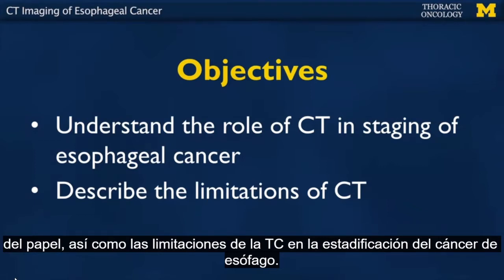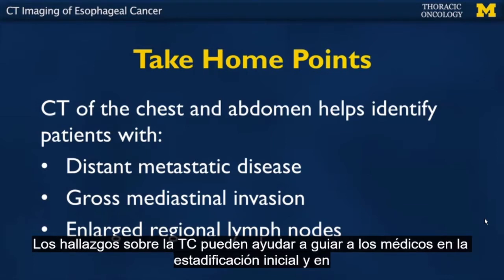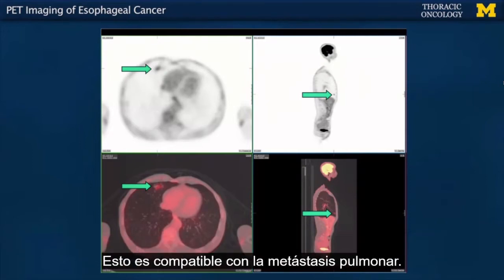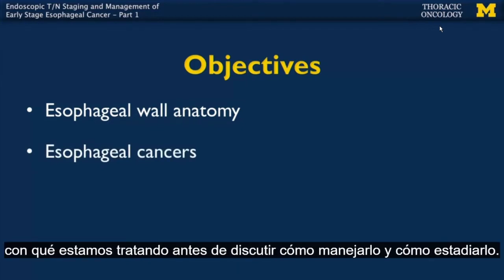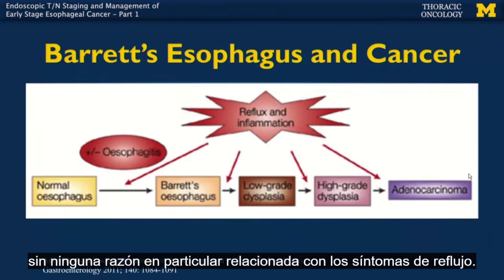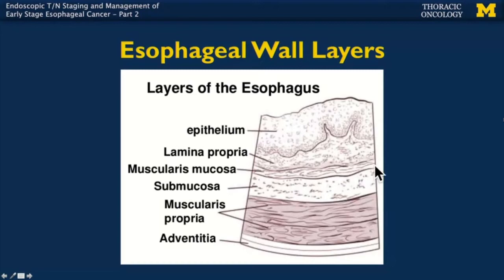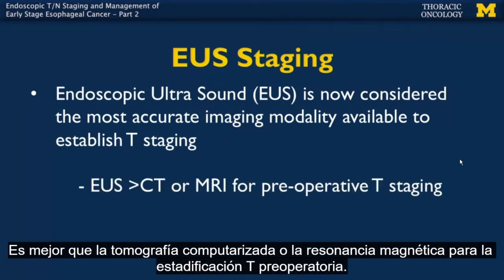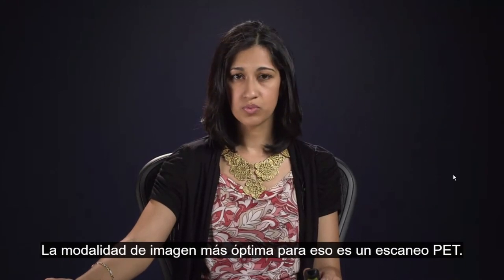Seminario 353: cancer de esofago 2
Seminario: cancer de esofago 2